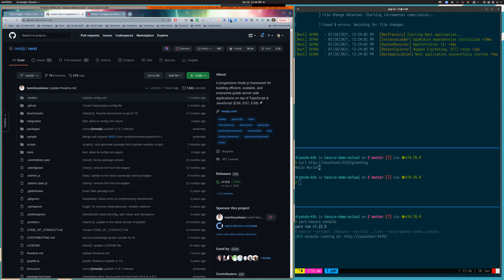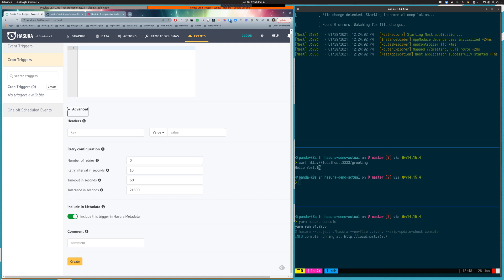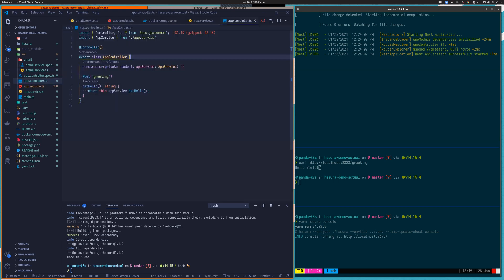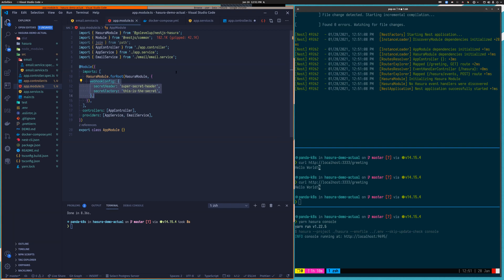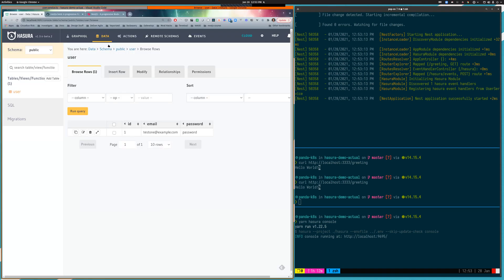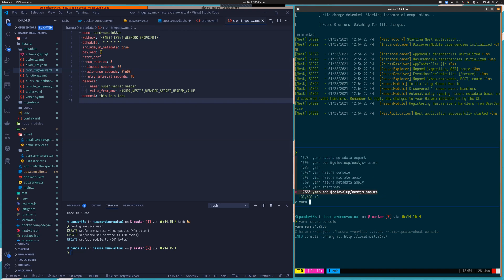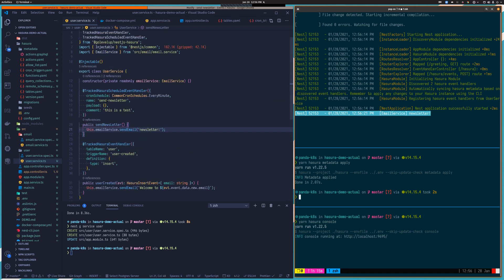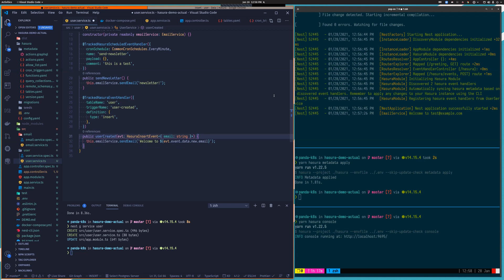Event-driven apps with Hasura and NestJS made simple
A demo of how Jesse Carter's NestJS integration with Hasura lets you add custom business logic using cron/event triggers to your app in minutes.